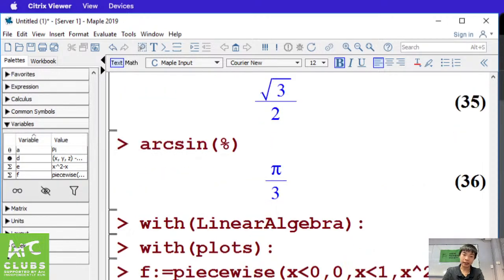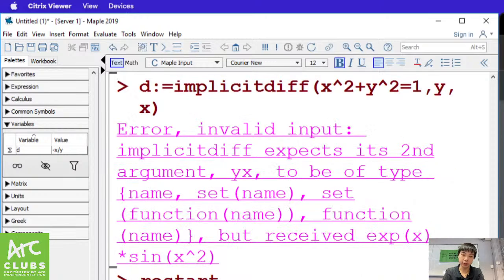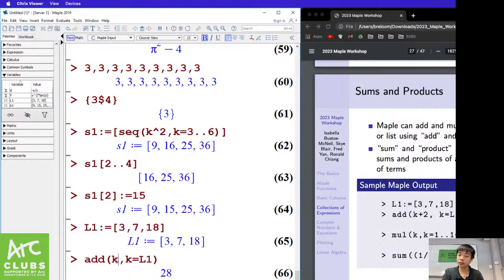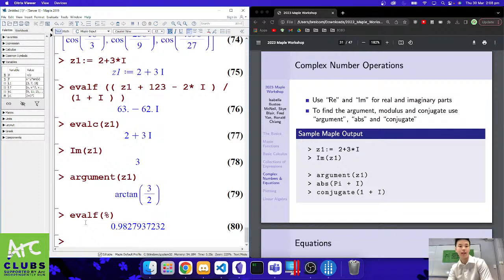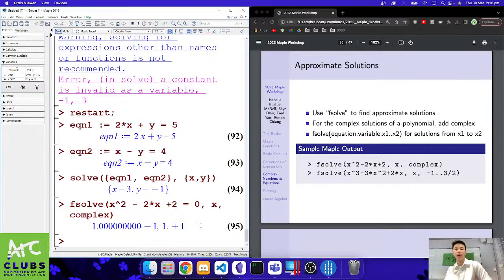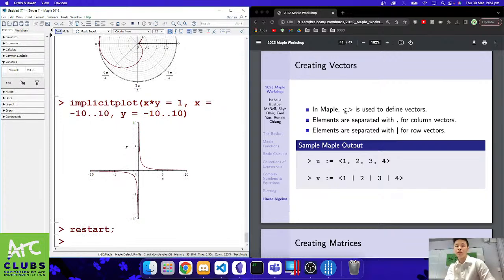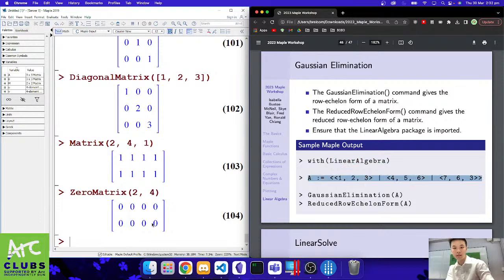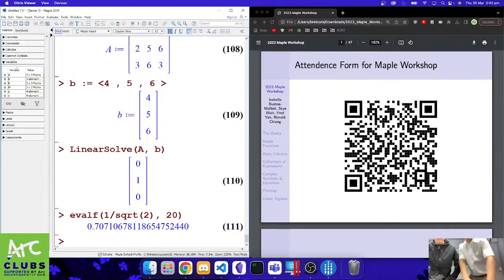UNSW MathSoc Presents: Maple Workshop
Did you just start your math courses this term with MATH1131 or MATH1141 and have found yourself already burnt out? 🥵
Did you promise you would make your academic comeback this term but found that the only consistent thing about your revision was that it was never happening? 😔
Fear not 🍇 friend 😘.
MathSoc is here 🥰
🥁🥁🥁🥁 INTRODUCING 🥁🥁🥁🥁
MATHSOC'S MAPLE WORKSHOP!
Legendary for saving flops who never watched their lectures (me fr), MathSoc's Maple Workshop is here to help cover the Maple content for MATH1131/1141 to help YOU prepare for finals. Our lovely education team will be present to cover maple content for the entire course, focusing on Maple syntax and correctly evaluating Maple expressions.